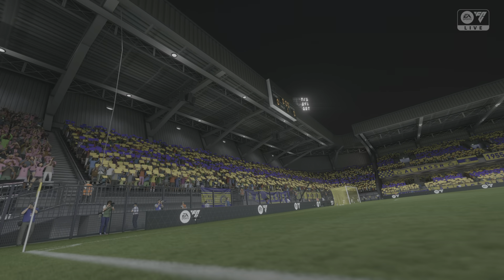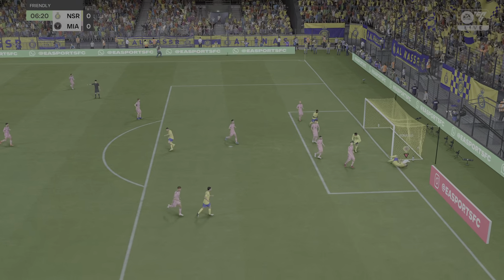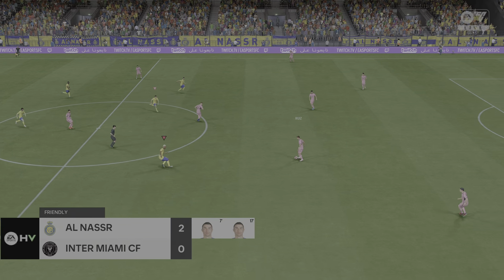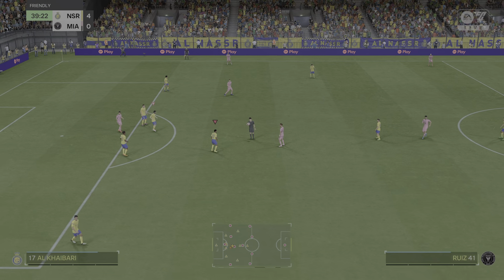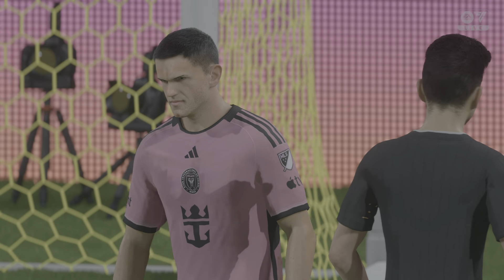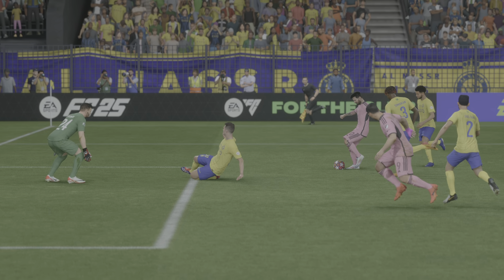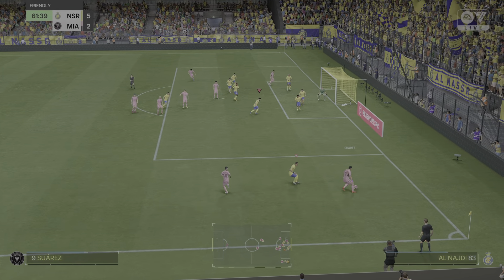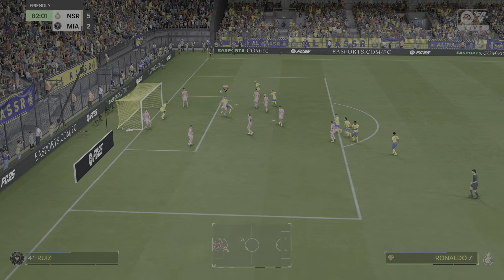EA FC 25 | AL Nassr(Ronaldo) vs Inter Miami(Messi) |● PS5™ [4K60]